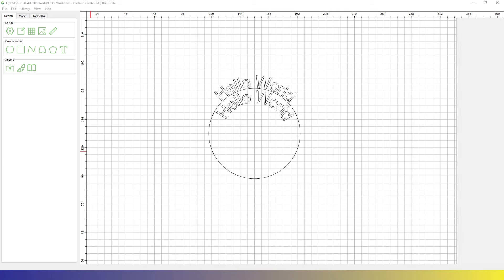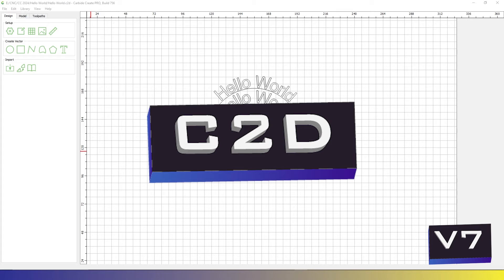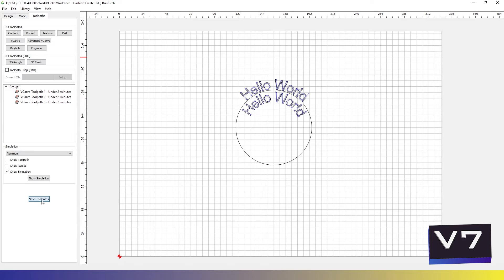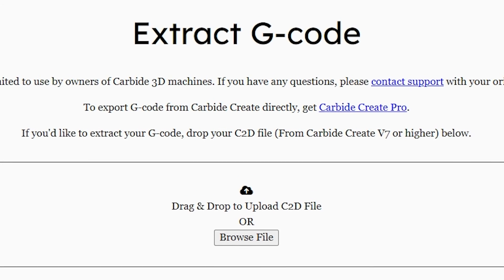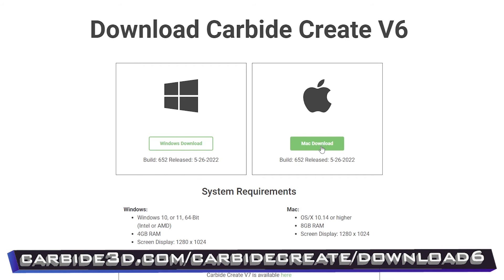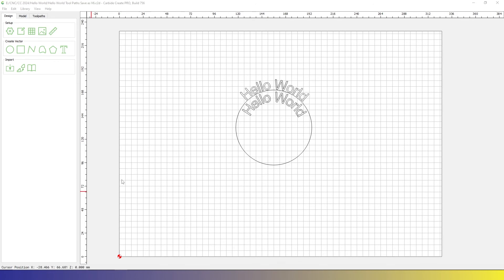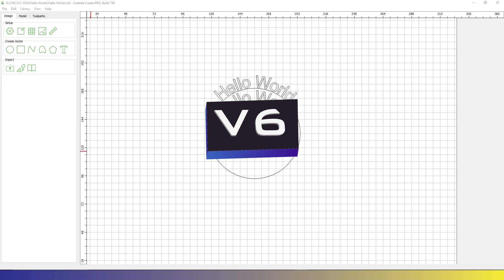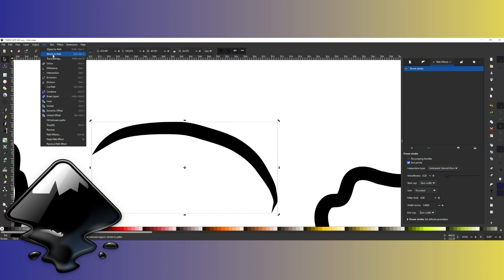How to Export GCode from Carbide Create 7 Free Version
We will go over the two ways you can export GCode from the free Version of Carbide Create V7.